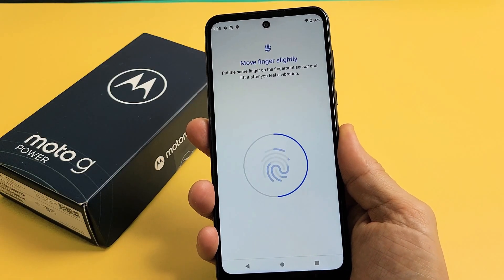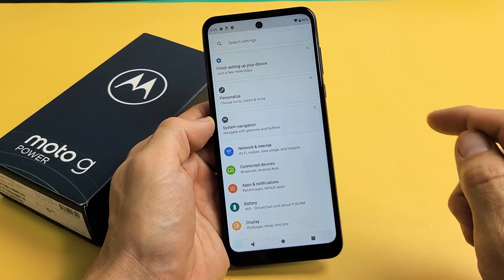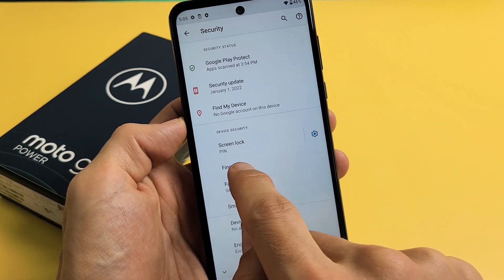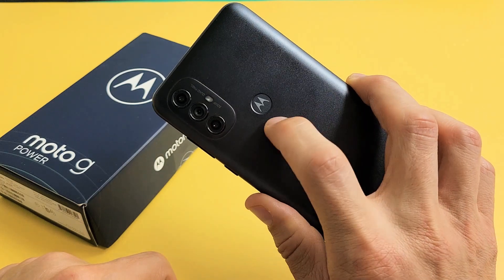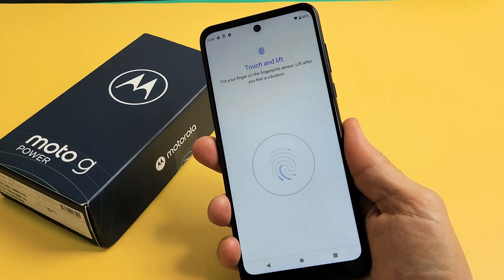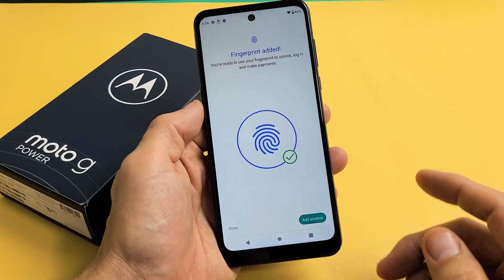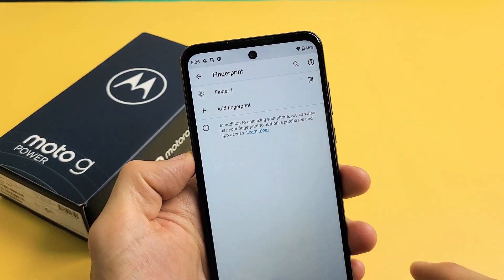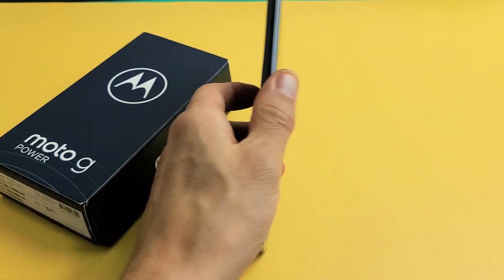Moto G Power (2022): How to Add Fingerprint Unlock Password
I show you how to add or setup a fingerprint unlock password on the Moto G Power (2022) smartphone. Hope this helps.